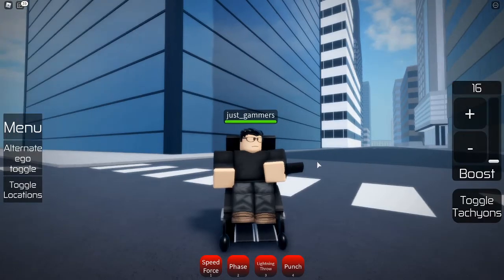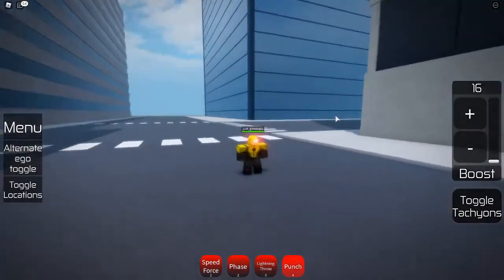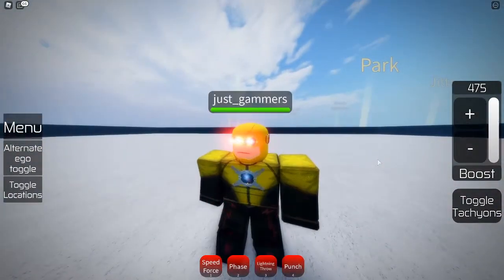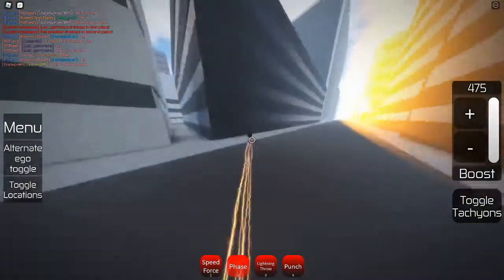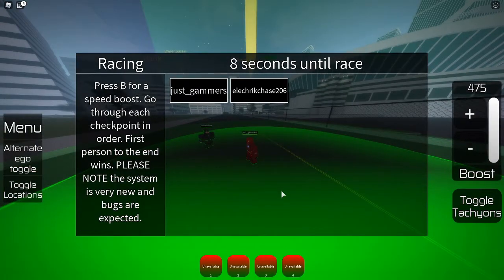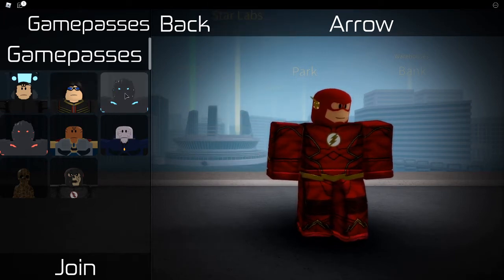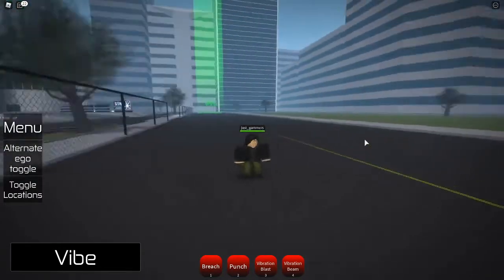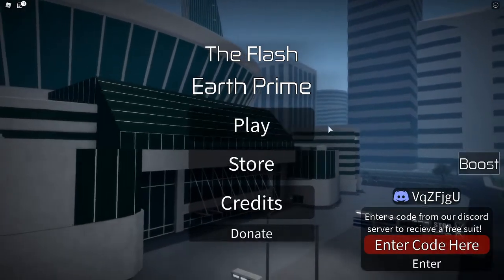Roblox - The flash Earth Prime - Really Amazing THE FLASH is to fast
This game is really amazing you should try it if you do.